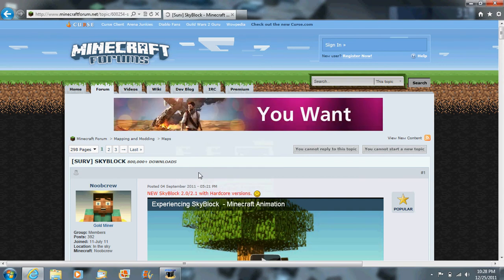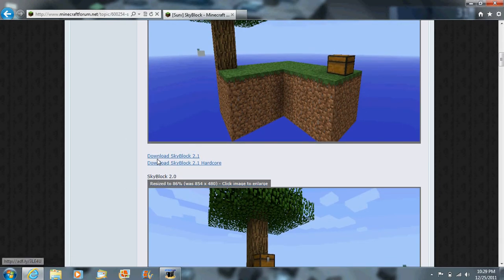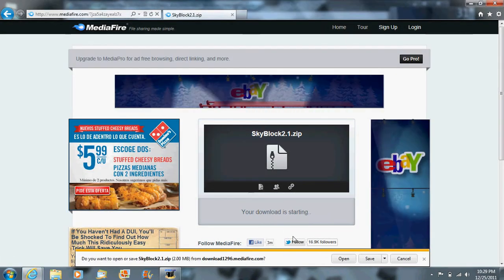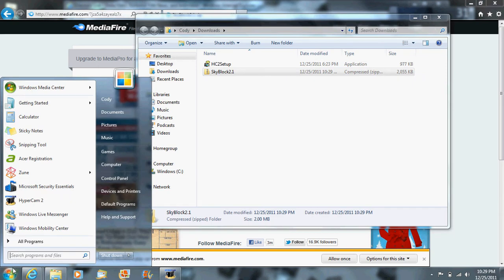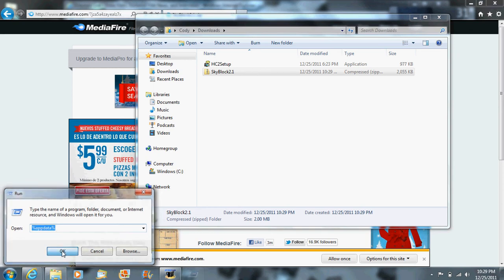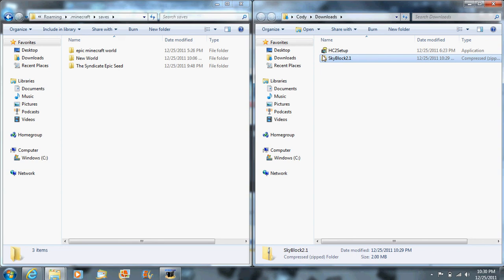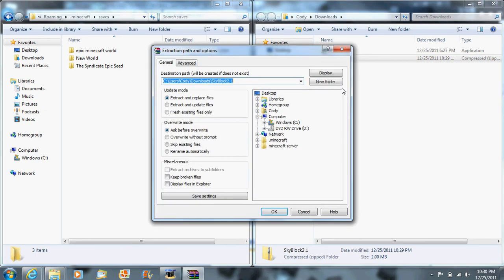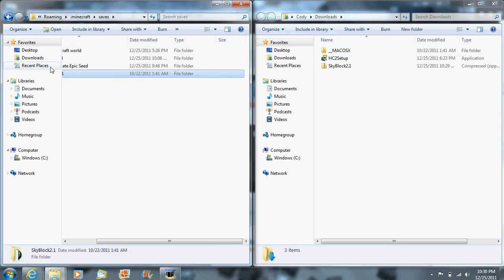how to install minecraft custom maps 1.7.10 [HD]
a tutorial on how to install custom maps that you downloaded to minecraft